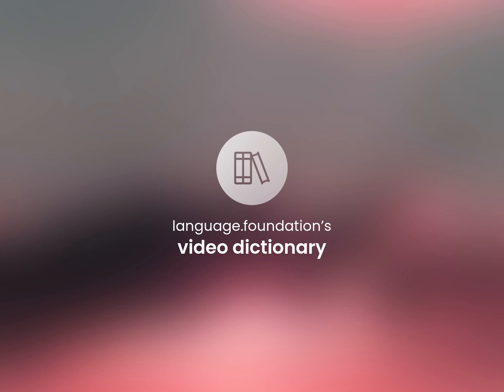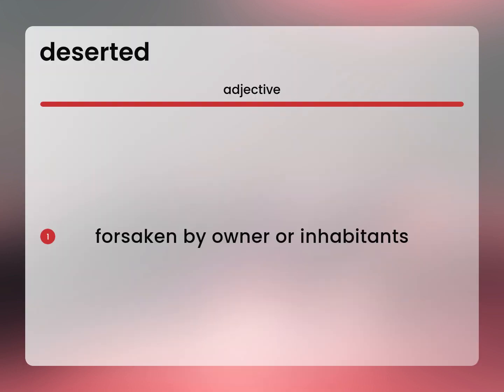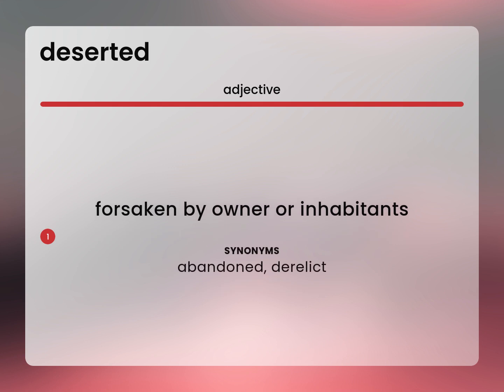Deserted — what is DESERTED definition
DESERTED meaning

Susan Miller (2023, February 25.) What is Deserted meaning?